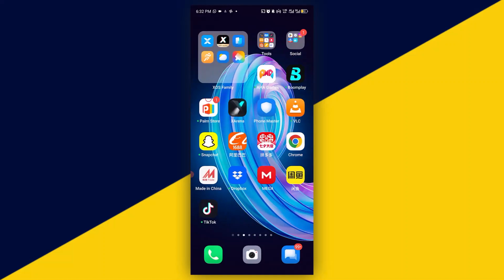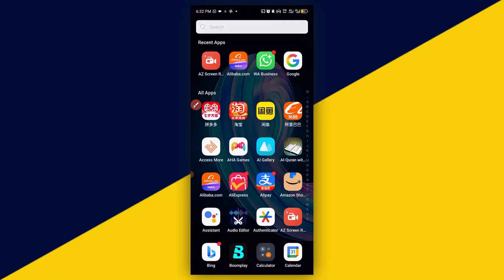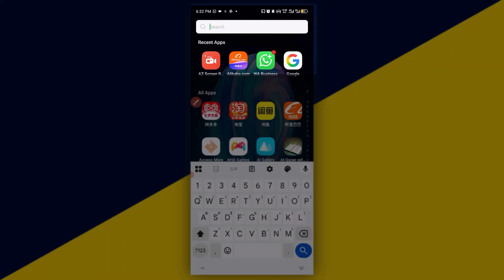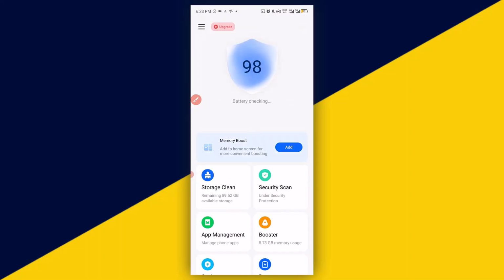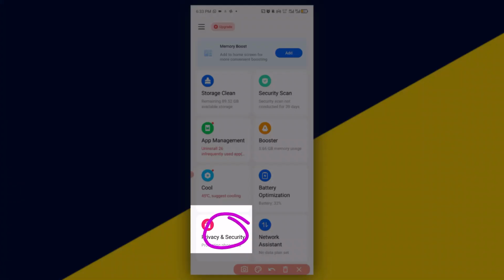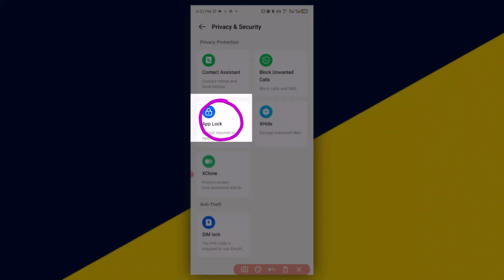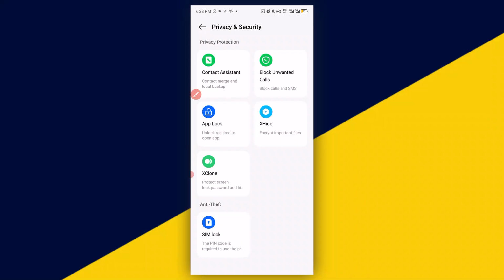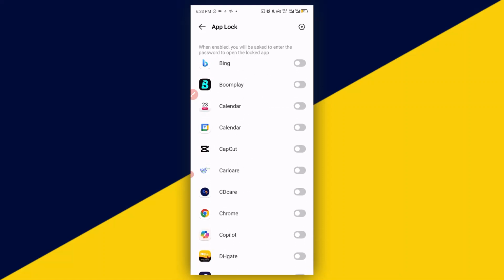How to See AppLock on Any Android Phone